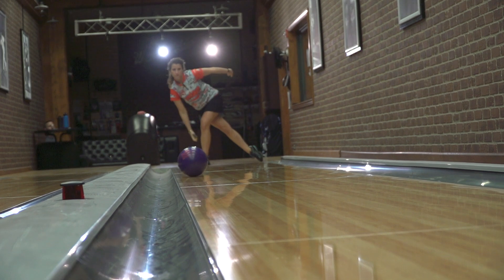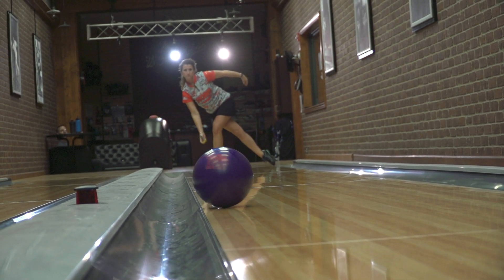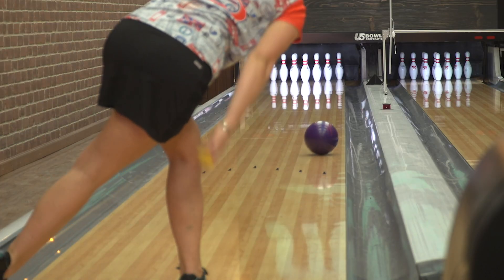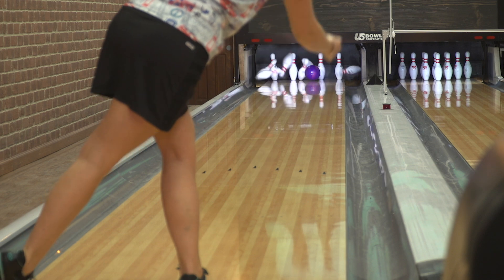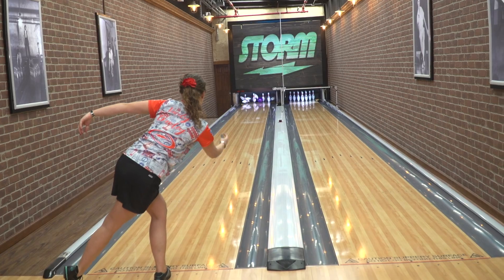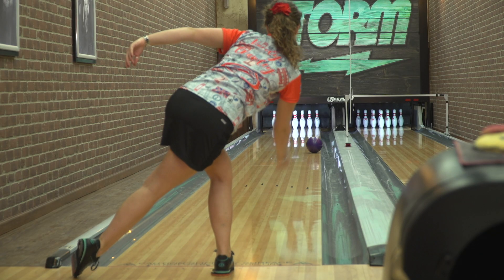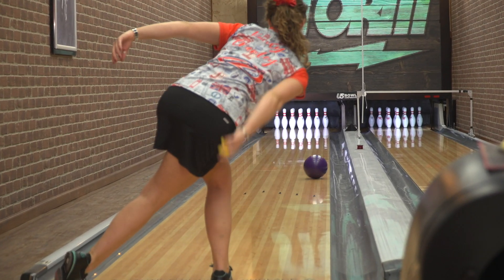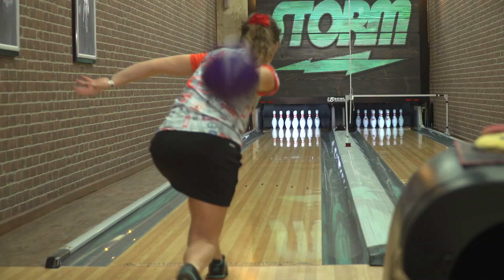Storm | Pitch Purple - Verity Crawley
Verity Crawley joined us here at Storm HQ to test out the new Pitch Purple.